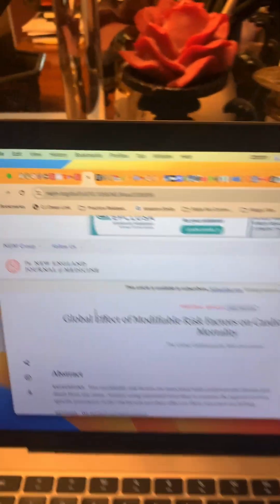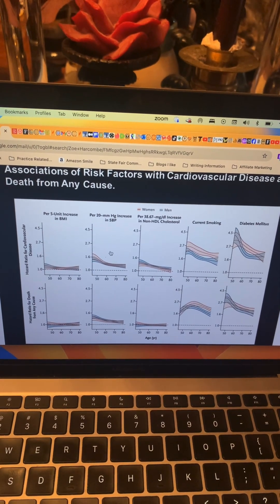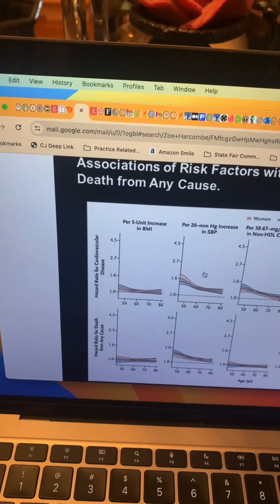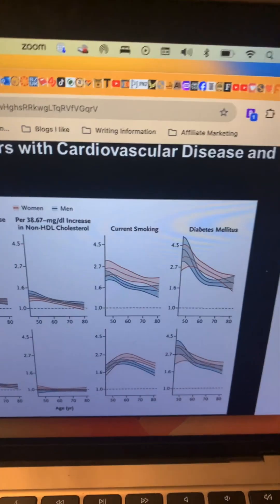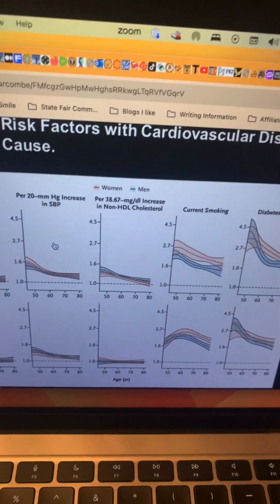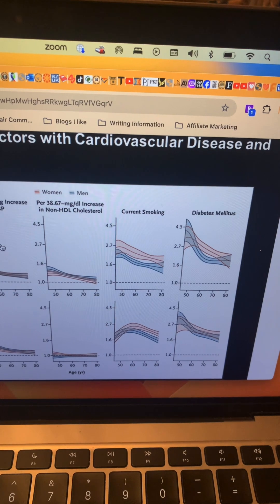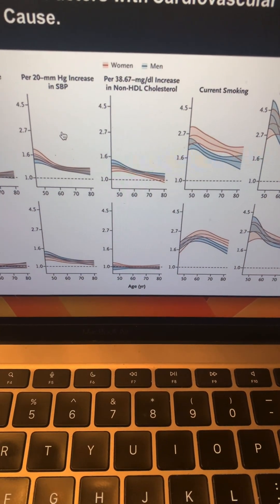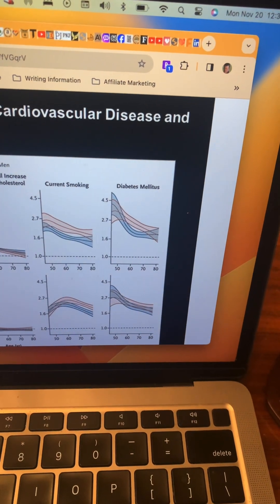Death Risks That You Can Modify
Pooling individual data points from 112 cohort studies from 34 countries in 8 geographic regions on 1.5 million people, researcheers have identified 5 major risk factors for heart disease and mortality. All five can be modified. A low LDL level is not one of them. Neither is a high BMI.